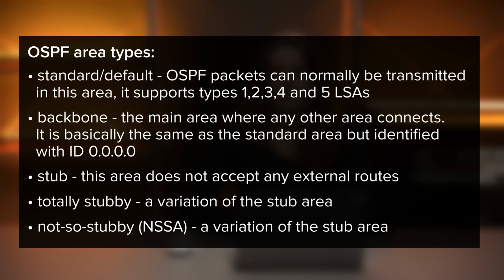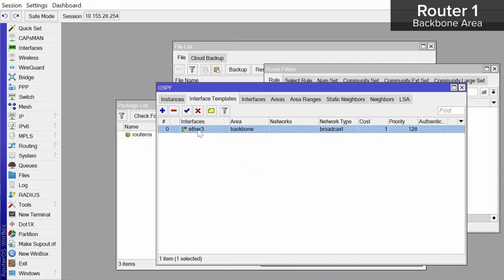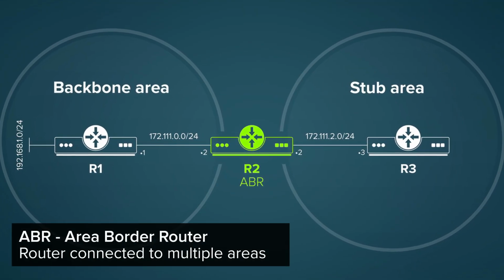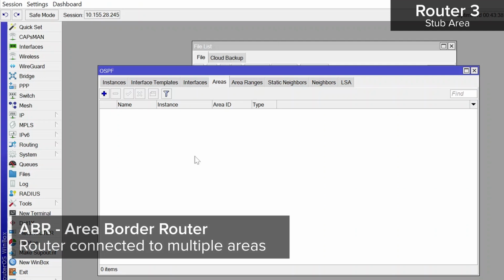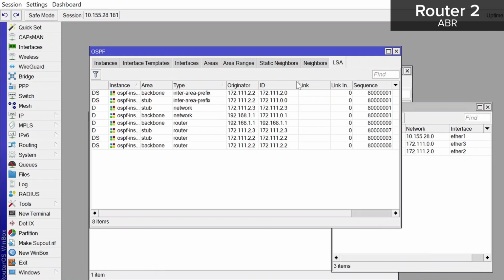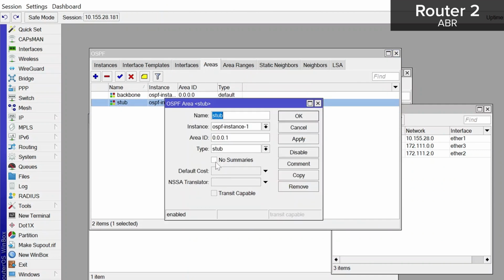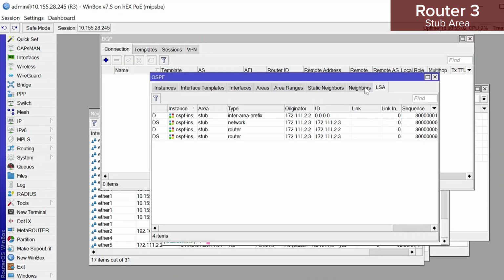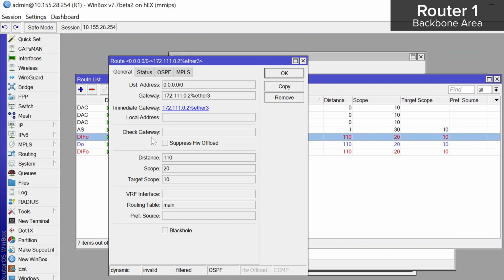OSPF configuration and use cases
OSPF is Interior Gateway Protocol (IGP) designed to distribute routing information between routers belonging to the same Autonomous System (AS).

The protocol is based on link-state technology that has several advantages over distance-vector protocols such as RIP:

    no hop count limitations;
    multicast addressing is used to send routing information updates;
    updates are sent only when network topology changes occur;
    the logical definition of networks where routers are divided into areas
    transfers and tags external routes injected into AS.